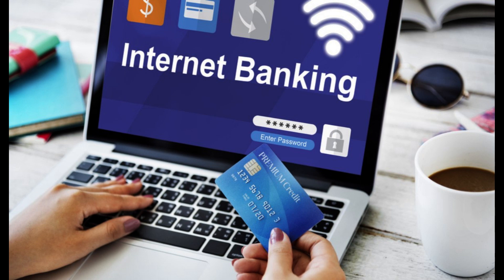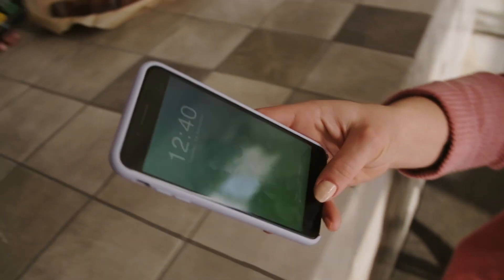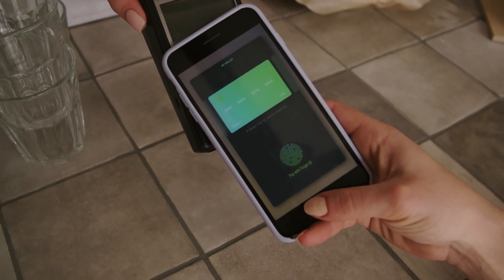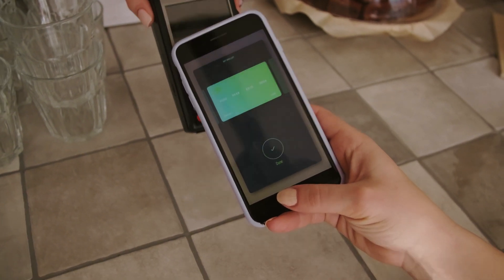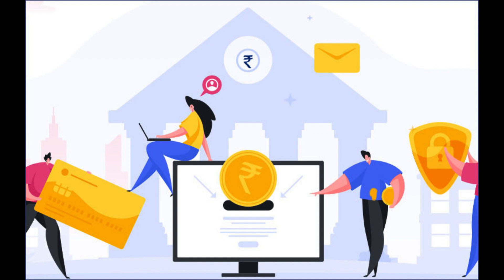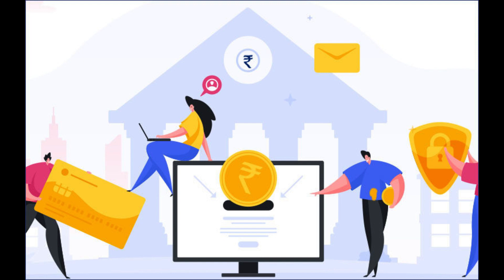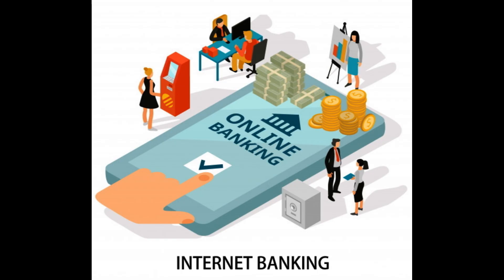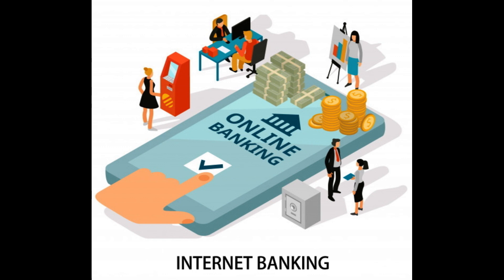How Internet Banking Payment works? Banking payment workflow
Internet banking payment, also known as online banking payment or electronic funds transfer, allows users to make payments and transfer funds electronically through their bank accounts using the internet. Here's a general overview of how internet banking payment typically works:

User Registration: The user needs to have an active bank account and register for internet banking services provided by their bank. This often involves visiting the bank's website or mobile app and creating an online banking profile by providing personal and account-related information.

Authentication: Once registered, the user must authenticate themselves to access their online banking account. This usually involves providing a username and password. Some banks may implement additional security measures, such as two-factor authentication (2FA), where users need to provide a second form of verification, such as a One-Time Password (OTP) sent to their mobile device.

Account Access: After successful authentication, the user gains access to their online banking dashboard, which provides an overview of their account balances, transaction history, and various banking services.

Initiating a Payment: To make a payment, the user selects the option to transfer funds or make a payment within the online banking interface. They provide the necessary details, such as the recipient's bank account number, payment amount, and any additional information required.

Verification and Authorization: The user confirms the payment details and may be prompted to enter an authentication code or password to authorize the transaction. The bank's system verifies the user's authorization and the availability of funds in the user's account.

Processing the Payment: Once the payment is authorized, the bank's system processes the transaction. This involves deducting the payment amount from the user's account and initiating the transfer of funds to the recipient's bank account. The time it takes for the payment to be processed and reach the recipient's account may vary depending on factors such as the banks involved and the type of transfer (domestic or international).

Confirmation: After the payment is processed, the user receives a confirmation of the transaction. This may be provided within the online banking interface, sent via email or SMS, or displayed as a transaction record in the user's account history.

It's important to note that the specific steps and features of internet banking payment can vary between different banks and regions. Additionally, banks may implement additional security measures, such as transaction limits, transaction verification through mobile apps, or token-based authentication, to ensure the security and integrity of online transactions.